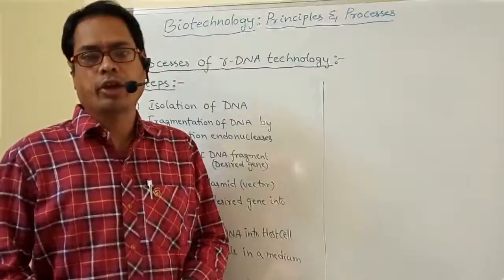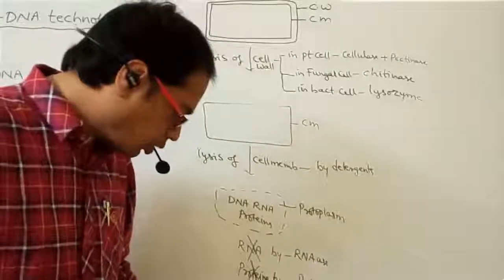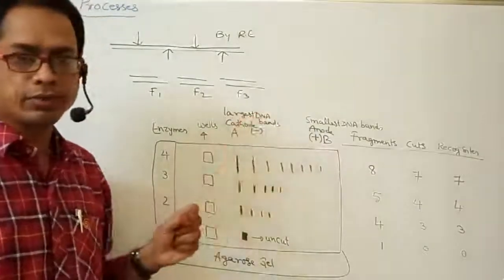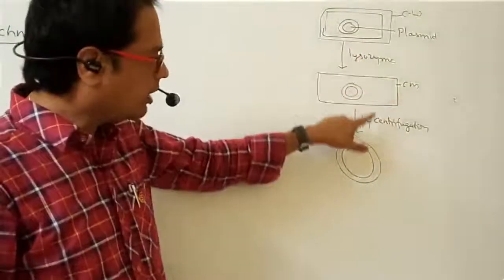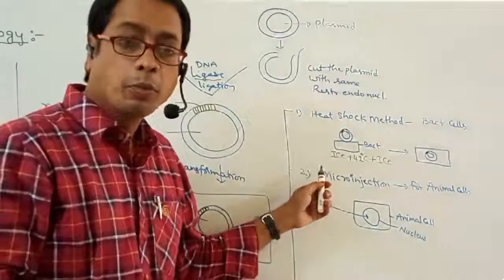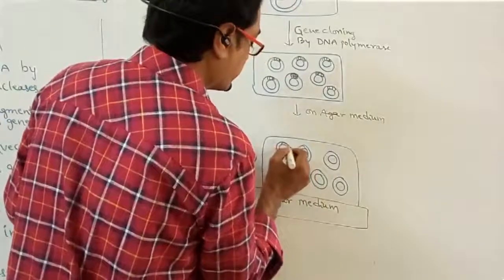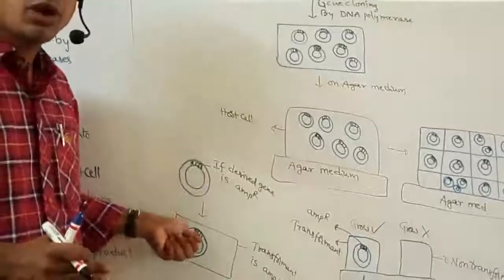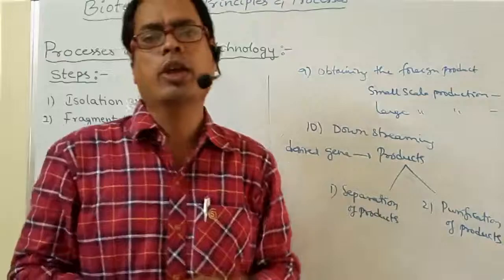Part 4: Biotechnology: Principles & Processes